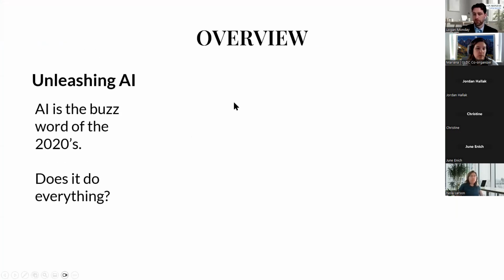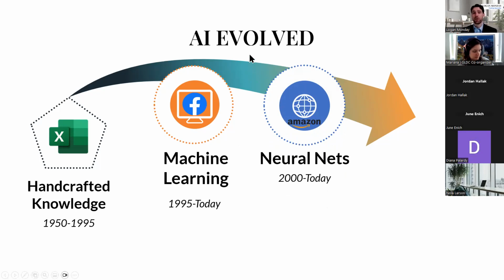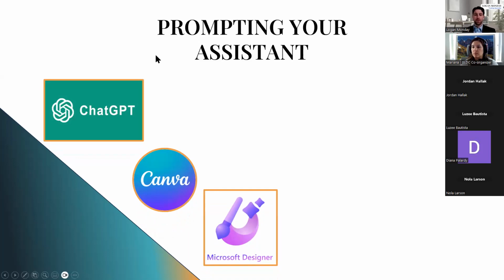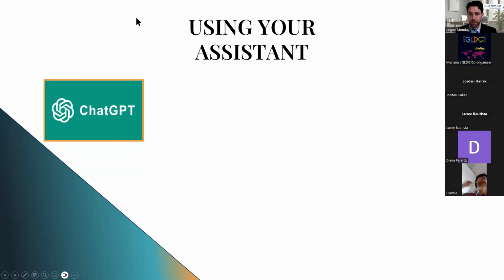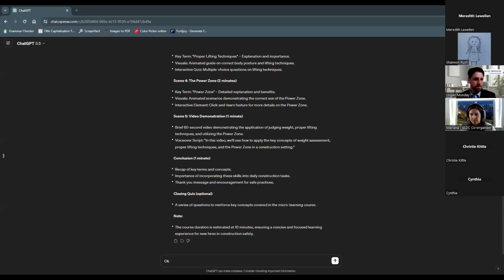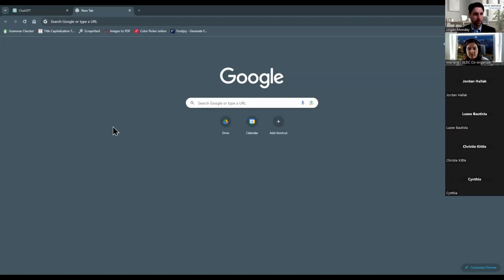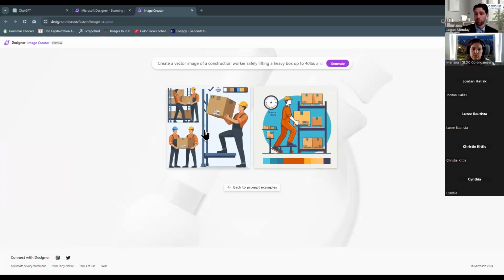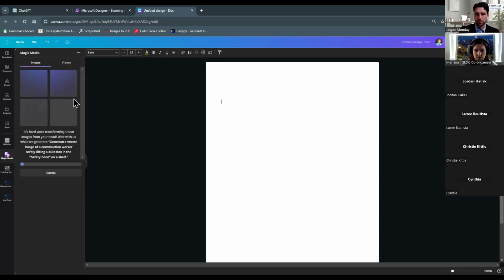AI 101 Webinar - Directing AI with Effective Prompting in Learning and Development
Join me for an insightful webinar:
AI 101: Directing AI in Learning and Development with Effective Prompting.

Key takeaways include exploring how generative AI isn't a fad, that prompting is the key skill for using AI moving forward and tips on making a great prompt! Use AI as a tool and elevate your skills in Learning and Development.